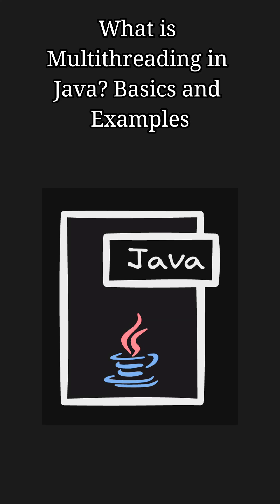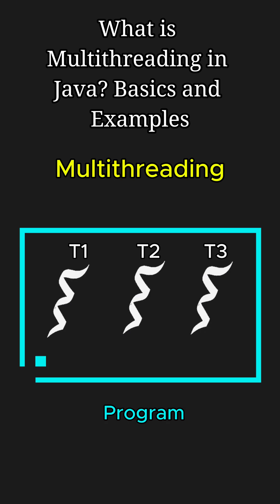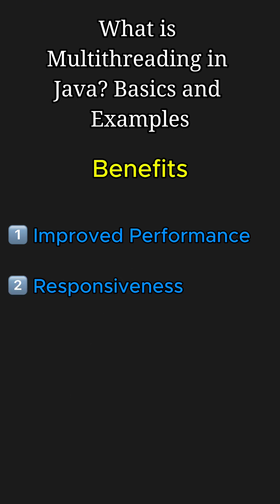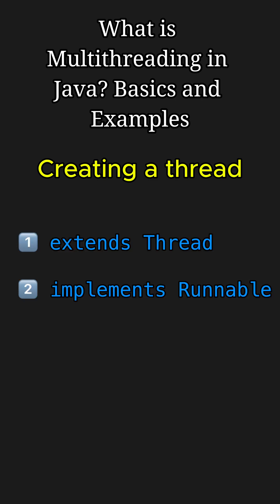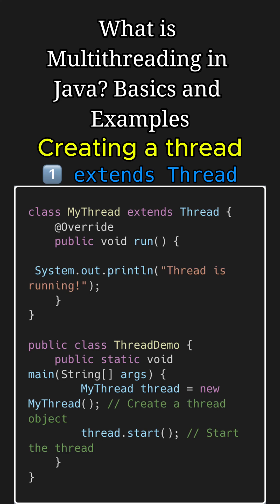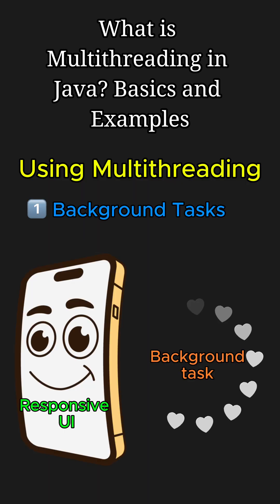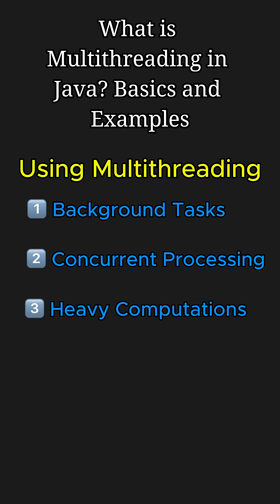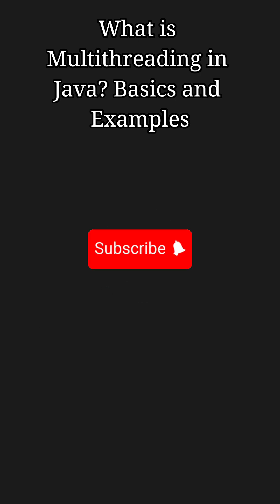What is Multithreading in Java? Basics and Examples in 2 Minutes!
"What is multithreading in Java? 🤔 Multithreading allows a program to run multiple threads concurrently, enabling better CPU utilisation and improved performance. In this video, learn how threads work and the two main ways to create threads in Java:
1️⃣ Extending the **`Thread` class**.
2️⃣ Implementing the **`Runnable` interface**.

We’ll also explore when to use multithreading, key use cases like background tasks and concurrent processing, and why `Runnable` provides more flexibility. 🚀 Follow us for more Java tips and tricks!"